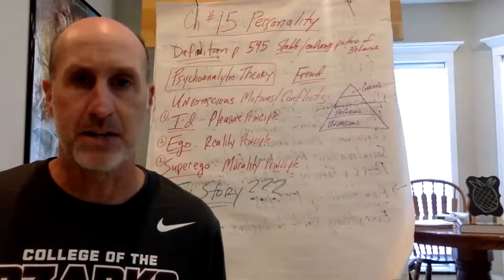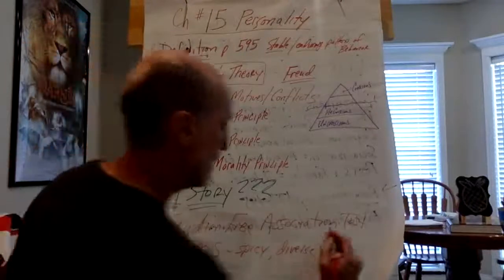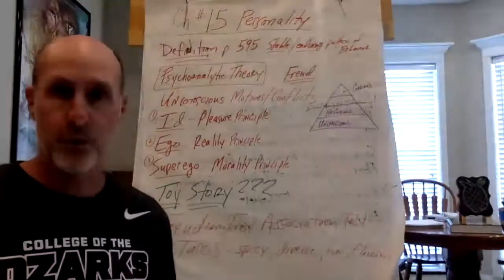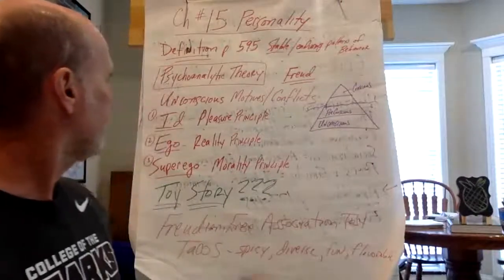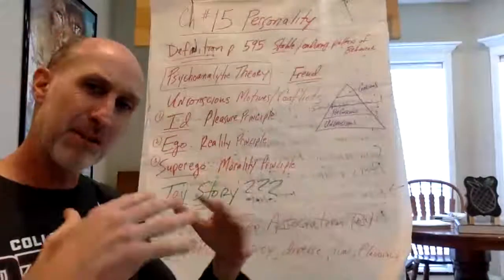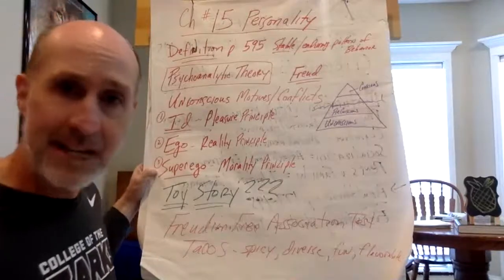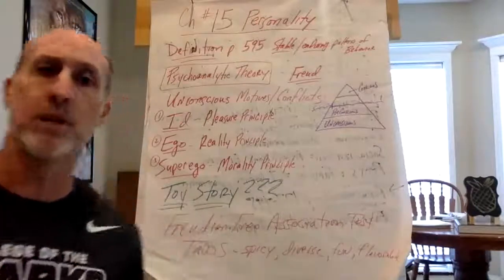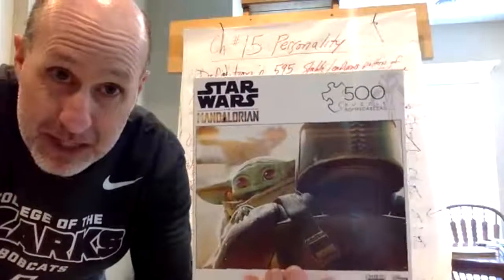AP Psych Ch #15 Personality 3-30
Ch #15 Personality Day 1 notes and information.  APLT 2,3 Psychoanalytic Theory notes and Ch #15 Lab personality test #1